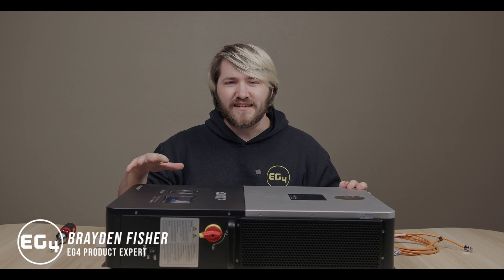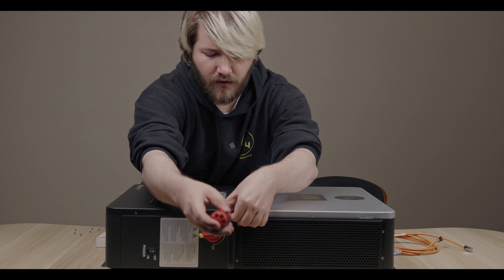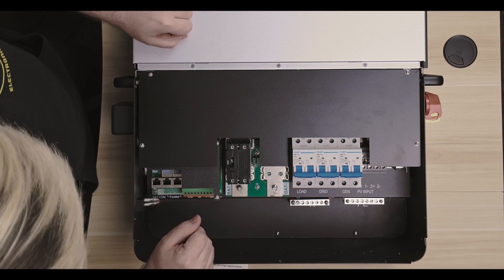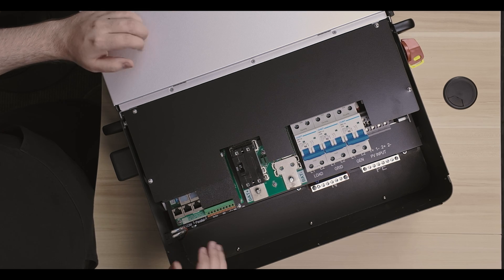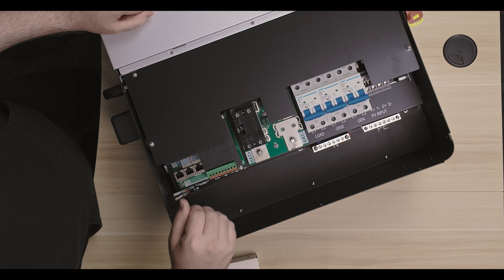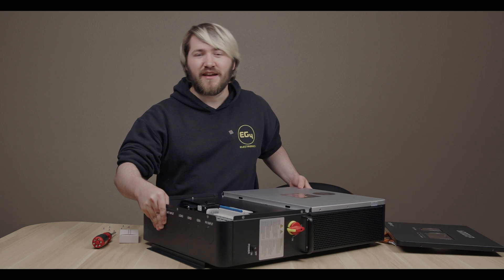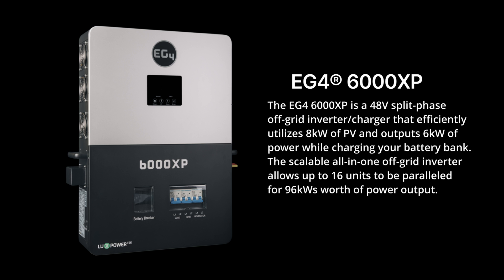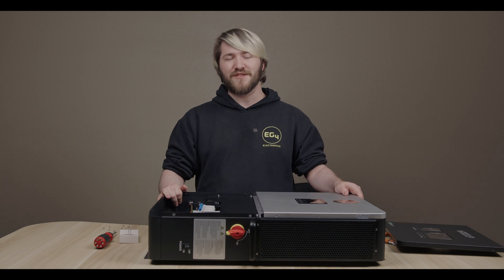EG4 6000XP Wirebox Visual Guide | Key Connections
Join Brayden as he opens up a 6000XP inverter and details the key connection points! There are many applications for the 6000XP, so it's important to know what your working with. This is a visual guide of all the different connections within the inverter!